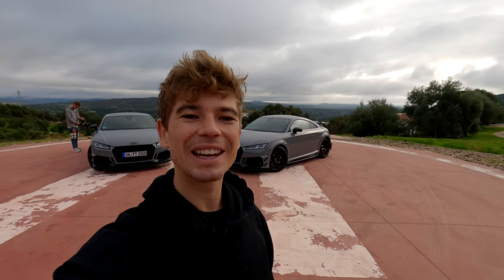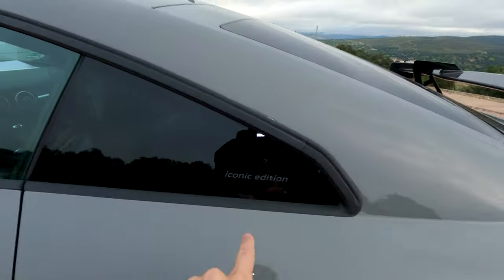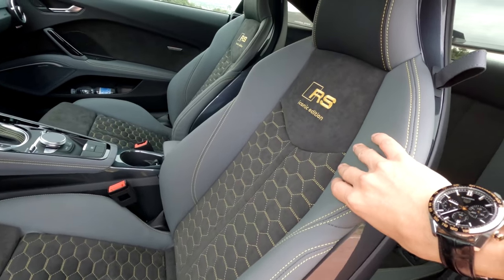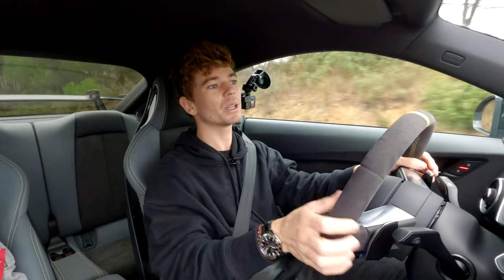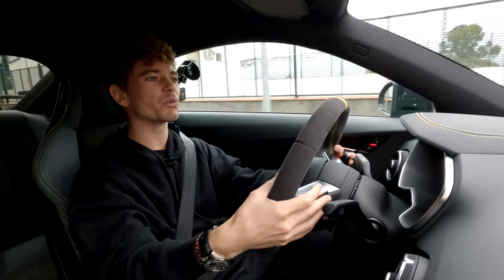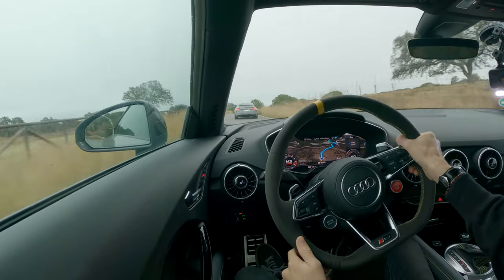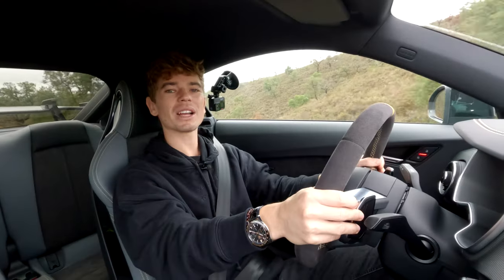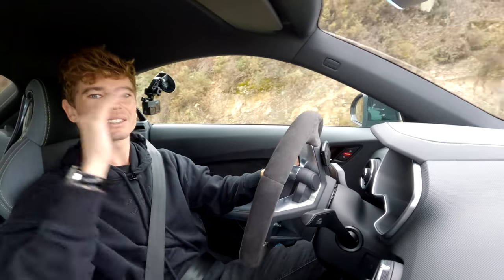Audi TT-RS ICONIC EDITION (1 of 100!) - First Drive, Exhaust, Design, Interior... FULL TOUR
Huge thanks to Audi for inviting me out to Spain to try out the new TTRS Iconic Edition. Had a blast in this pocket rocket & am excited to see what is to come in the future of the TT!

Audi TTRS ICONIC EDITION (1 of 100!) - First Drive, Exhaust, Design, Interior... FULL TOUR